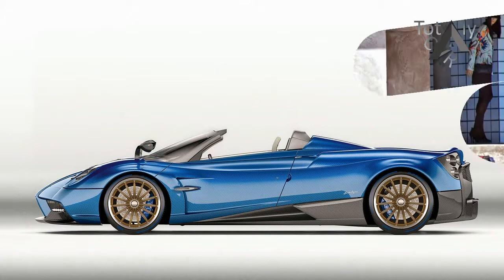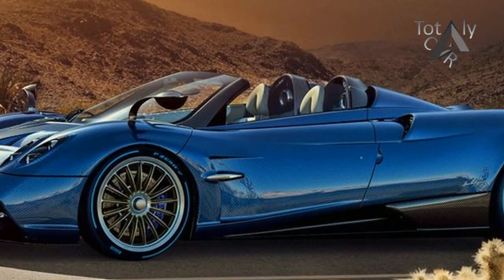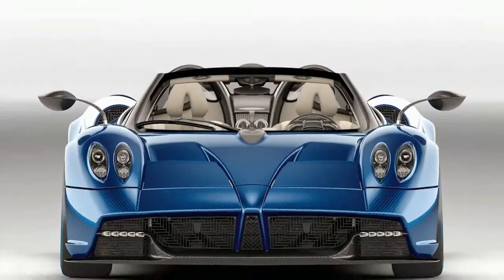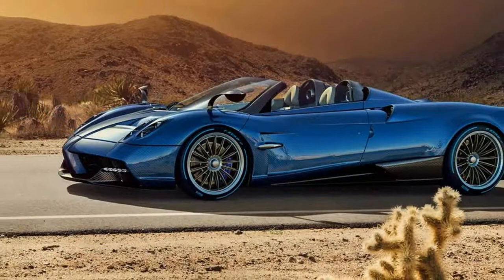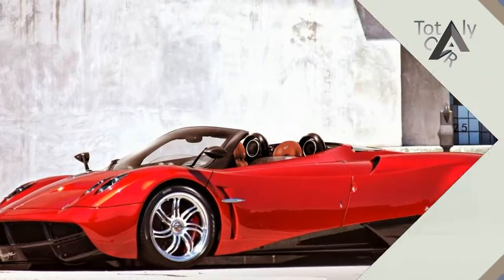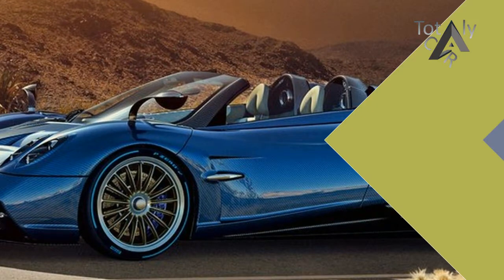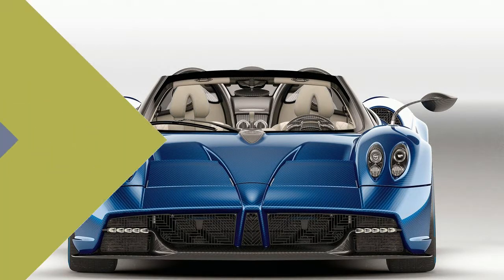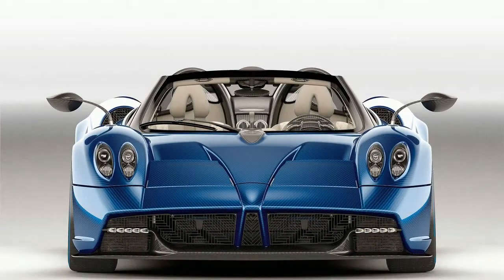WOW AMAZING !!! 2017 Pagani Huayra Roadster Price & Spec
WOW AMAZING !!! 2017 Pagani Huayra Roadster Price & Spec - One of the main goals was to make this car lighter than the coupe, and with a claimed final dry weight of 2822 pounds, the roadster takes the crown by 176 pounds. The central tub is constructed from a combination of two carbon-fiber weaves that Pagani calls carbo-titanium and carbo-triax HP52. The front and rear substructures are made from steel tubing. Along with making the car lighter, the roadster is said to be 52 percent stiffer, which is a surprising change in the conversion to a convertible.

$1,400,000

Popular Post !